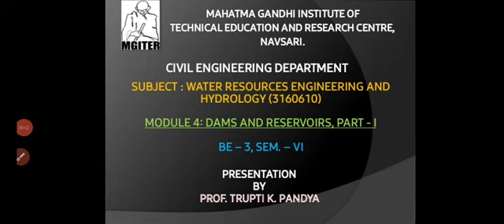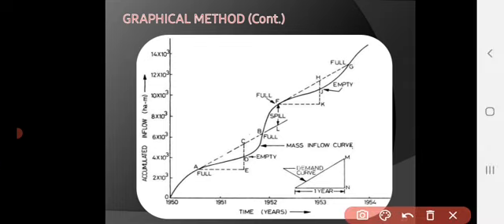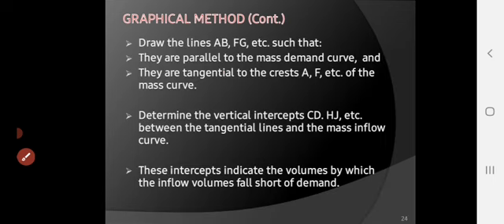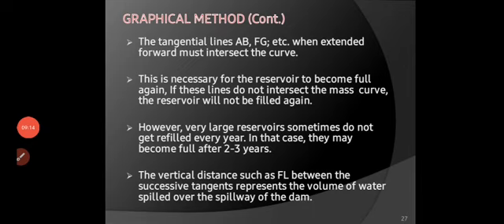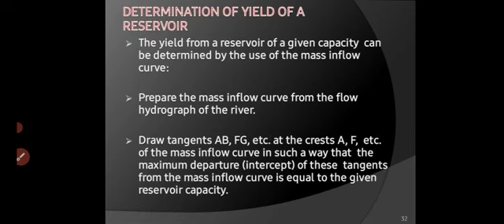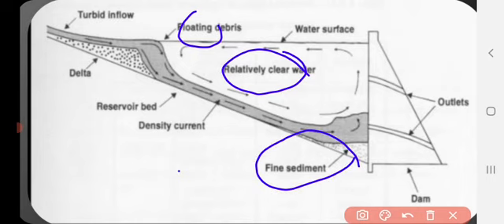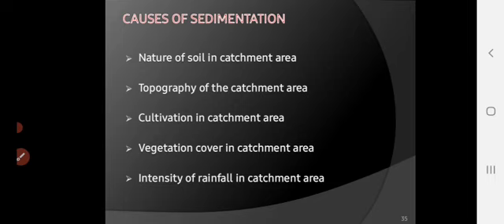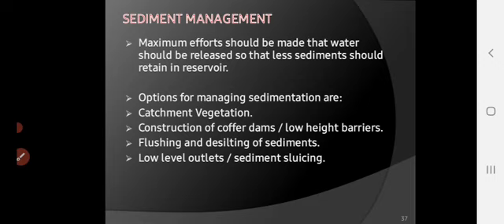Reservoir Part - 2- WREH 3160610-GTU-Civil